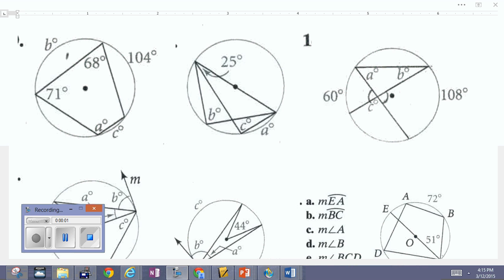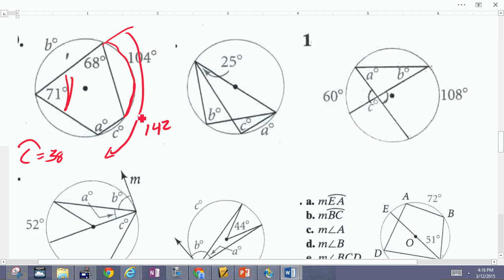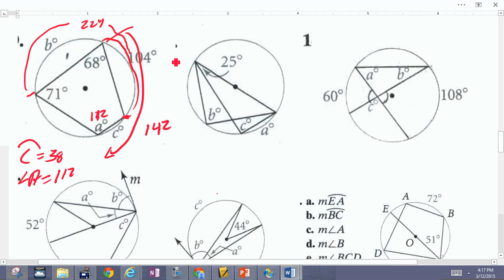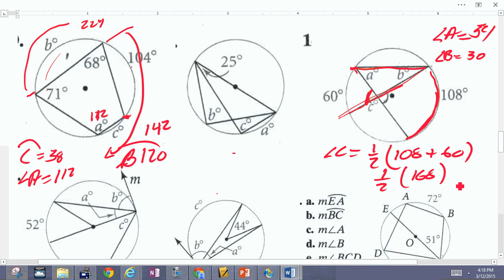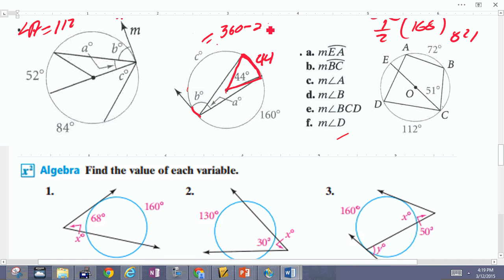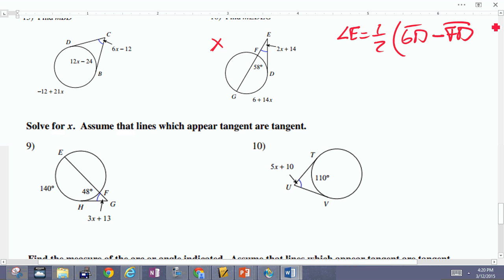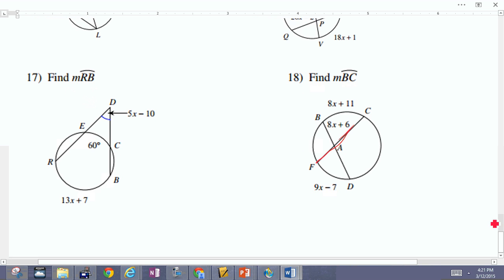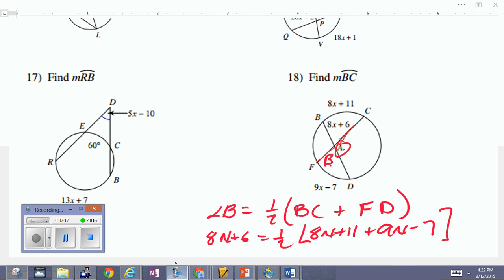March 16 Test Preview2